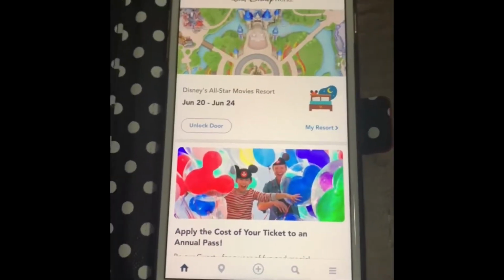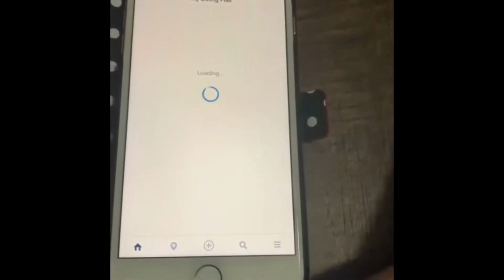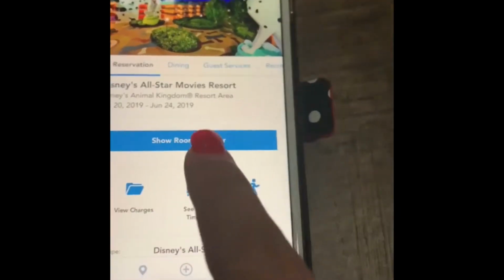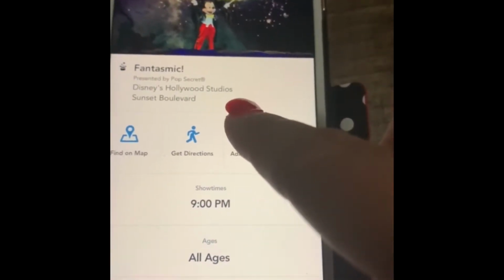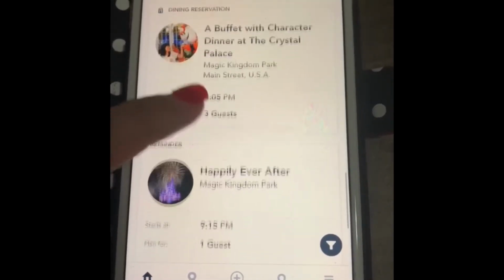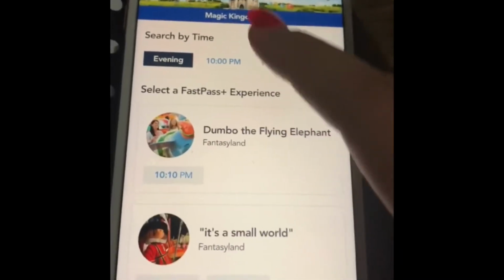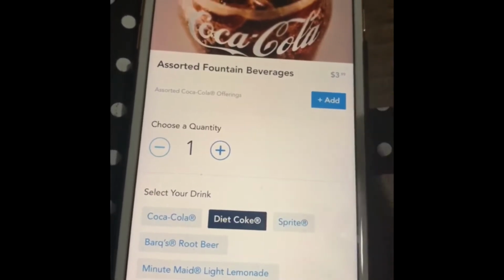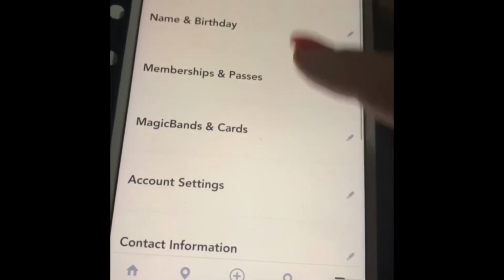Ins and Outs of Disney World app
My Disney Experience app how to use